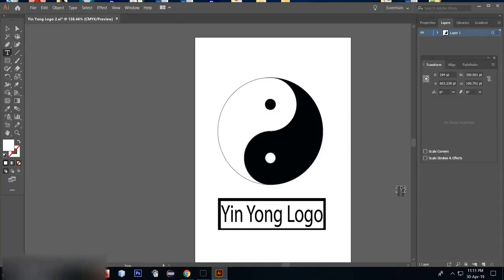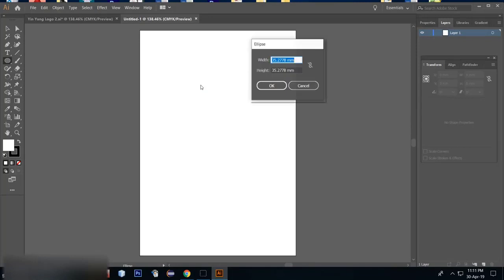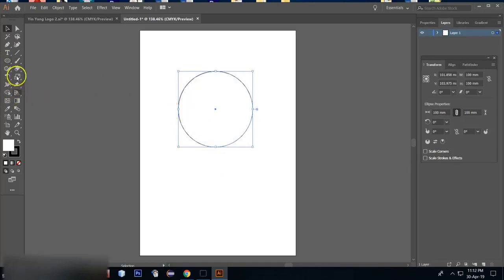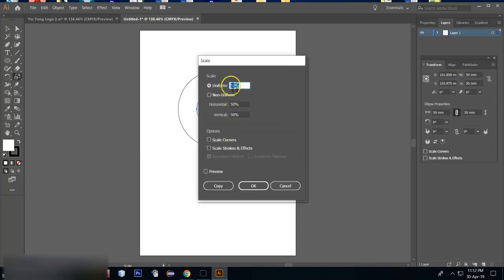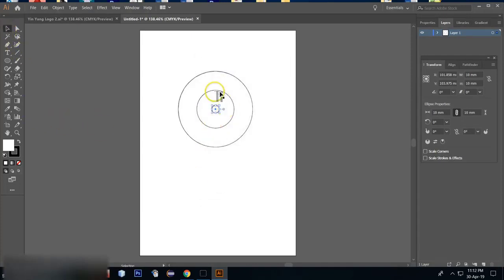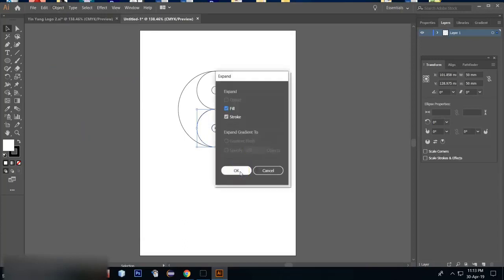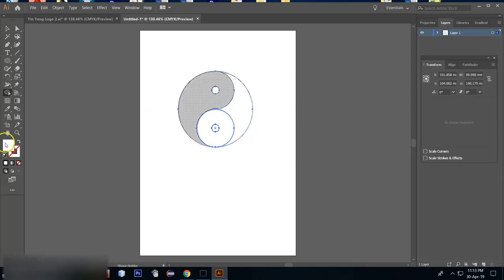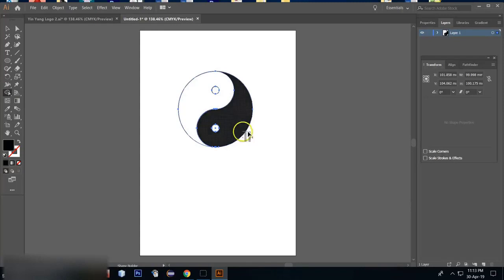Illustrator Tutorial Yin Yang Logo Design in Illustrator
In this short video tutorial we will learn how to make a Yin Yang Logo Design in adobe Illustrator.
Another Great logo Designing tutorial explaining how to simplify your design.We will understand how we can create this leaf like shape using simple tricks. We will go through how to apply proper color on each pieces.
Watch the complete video to completely understand the illustration concepts in illustrator and learn to create amazing visual effects in adobe illustrator.